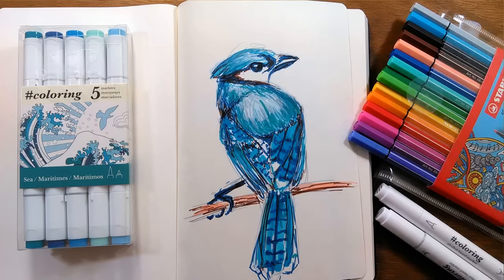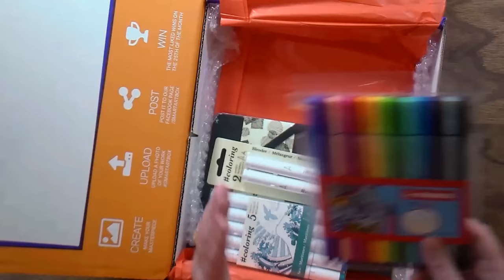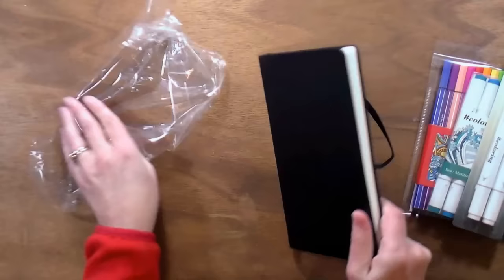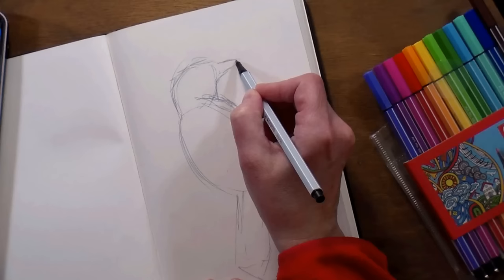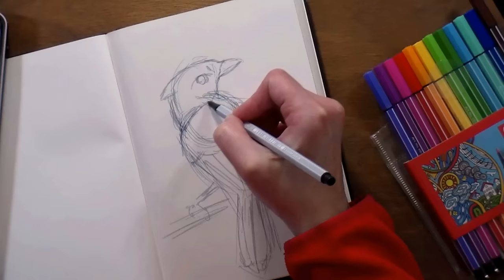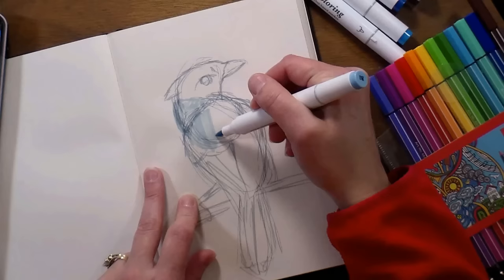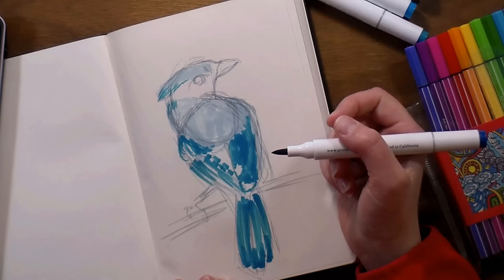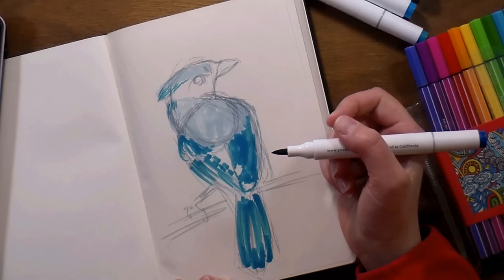Blue jay in Markers Sketching Tutorial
Today I will show you how to sketch and color a Blue-jay bird with markers. We will use a variaty of waterbased and alcohol based pens to create this charming bird. All of the supplies I am using came in the March 2017 Smart Art Box. I have listed the supplies below as well. You can purchse the box I am using here while supplies last

THE SUPPLIES

COLORING MARKER SET 5PC AND ALCOHOL BLENDER MARKER
Coloring Markers combine vibrant, easy flowing inks with dual nibs for perfect coloring on canvas, paper, art board and many other surfaces. These professional quality alcohol-based ink markers are quick drying, non-smearing and feature both a brush and a bullet nib for easy filling and precision coloring.

STABILO PEN 68 MARKER WALLET SET OF 15
With their sturdy bullet tips and brilliant, intense colors, these fiber tip pens are perfect for layout detail and sketching. The odorless water-based ink will not bleed. It also will not dissolve toner or ink of permanent markers. Pens can be left without their cap for 24 hours without drying out.

COLORING COLORLESS BLENDER MARKER 2PC
To achieve different blending techniques, you’ll want to add a colorless blender to your collection. Blender markers are used in various blending techniques to push the color around on the page. They can be used to fix marks that made their way outside lines, by pushing the color back in the lines with the blender. Check out our project pointers for more great tips on using your blender.

PEN & INK SKETCH BOOK 5.5”X8”
Hard-bound sketch book, with a blank smooth surface; perfect for sketching, doodling, writing or taking notes in pen, marker or pencil. Featuring a bookmark, an expandable inner pocket, an elastic closure, and medium-weight 54 lb. (80 gsm) paper. This sketchbook has a sharp, professional look and feel, includes 192 pages.

Bluejay in Markers Sketching Tutorial

Credits:
Video production and Craft ideas: Lindsay Weirich